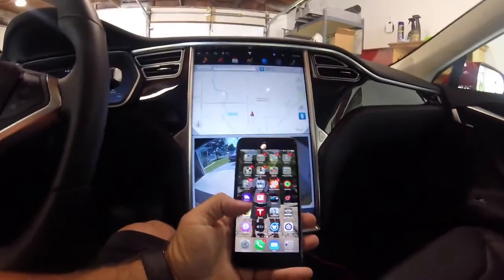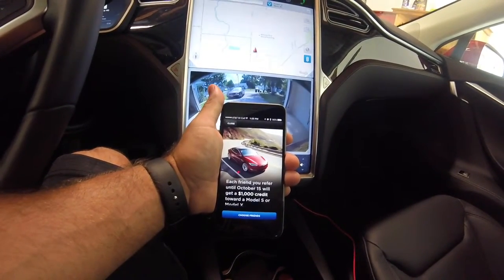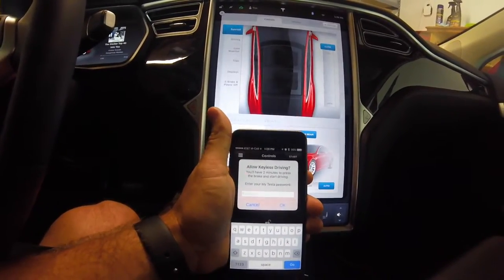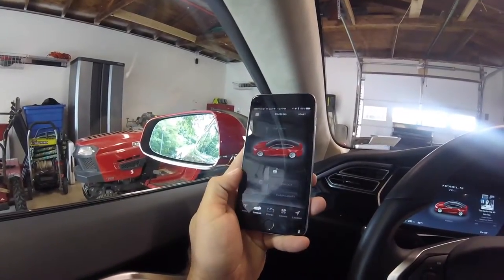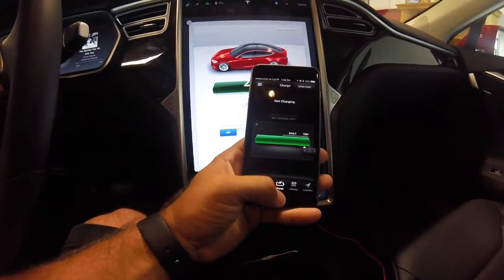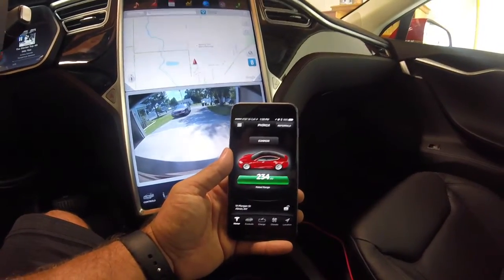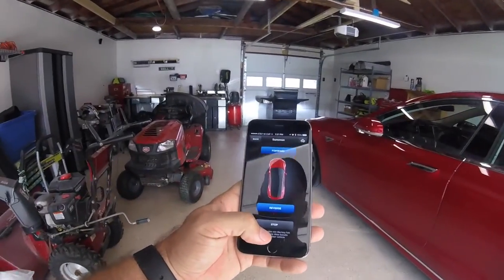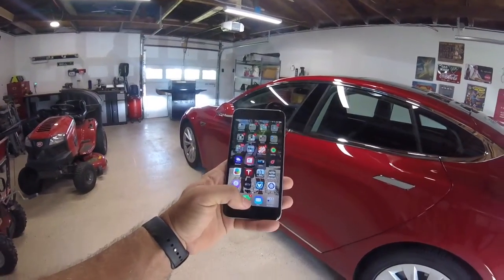Tesla Model S X Mobile App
I go over the iPhone App and show you it in action. Summon, Charging and more. Watch Video to see how the app interacts with the car. Enjoy. --- Buying a Tesla? Get $1000 Off & Free Super Charging for Life? --- Use our Code